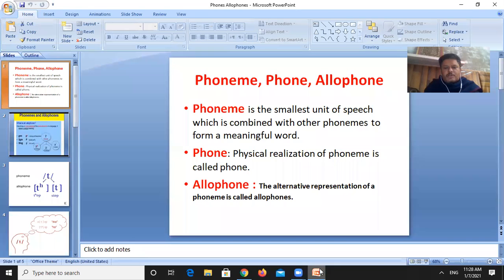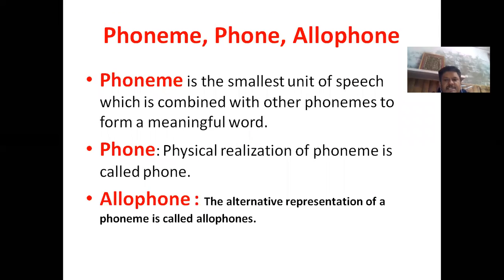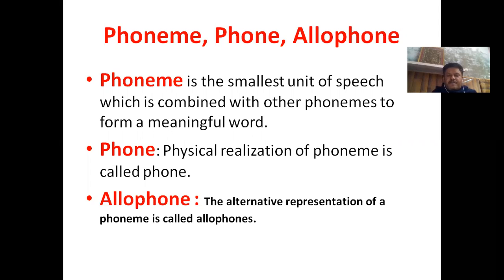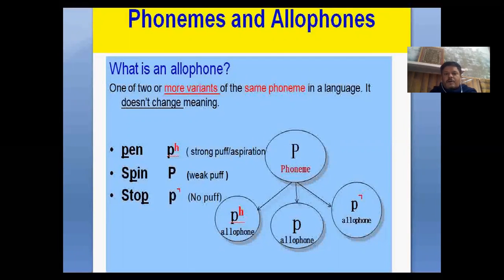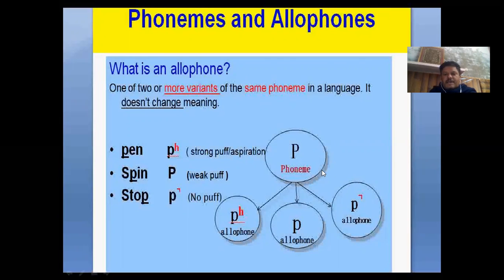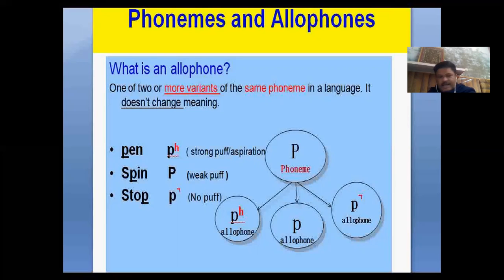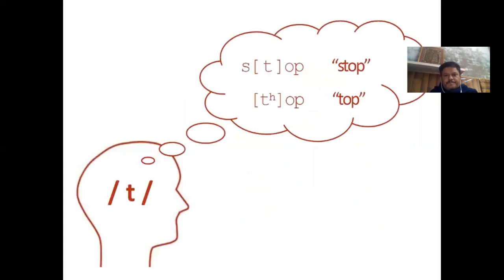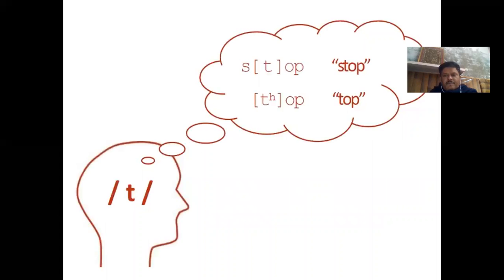PHONES AND ALLOPHONES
Phones are the phonetic realisation of a phoneme. For example /p/ is a phoneme andd its phone will be [p]. Phones are physically produced sounds.
Allophones on the other hand are the different reaisations of a single phoneme. For exmaple, in the following words:
                                     tar, star, great, writer, weight, and hattrick. One phoneme in all these words is /t/ but in all these words the realisation or pronunciation of /t/ is different. So, all these different realisations or pronuciations of /t/ are the allophones of /t/. Because allophones are physically produced and they are enclosed in square brackets.
In narrow phonetic transcription the /t/ in tar would be represented as [th] which is also called aspirated version. In writer, sometimes this /t/ becomes a flap represented as [D].
Thus there are different allophones of a same phoneme /t/. Similarly, there are allophones of a same vowel as well. For example a vowel /i/ in the words seed and seen is realised differently sometimes.
In seed it is realised as [si:d] where as in seen it is realised as [sı̃:n] as in seen [i:] has been nasaised due to incoming nasal [n].
In some languages such as French the allophonic variation also resulted in changing meaning. "seau [so]" means "pail" in French while [sõ] means son.
Hence, it is possilble that each language treats allophonic variation differently.